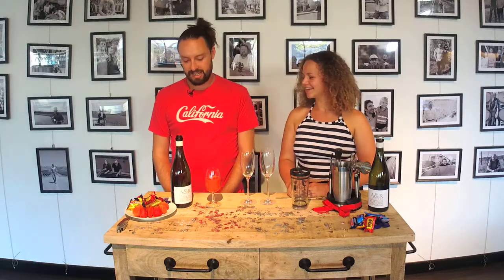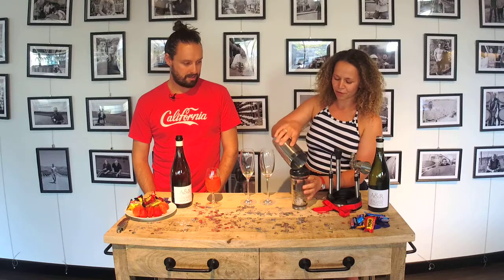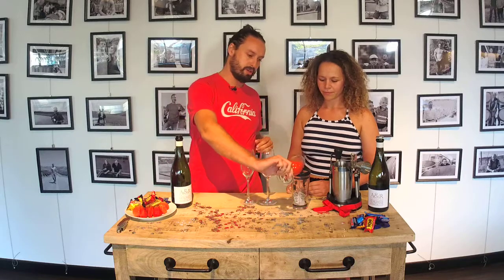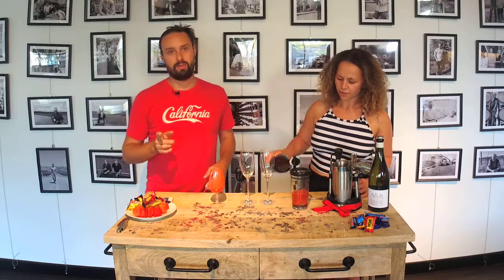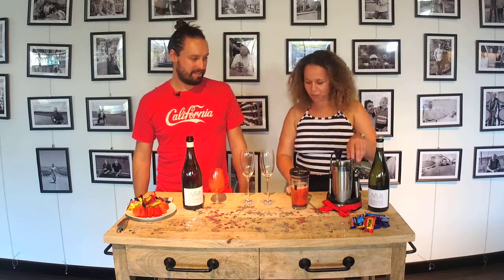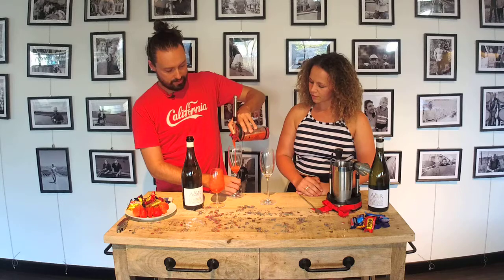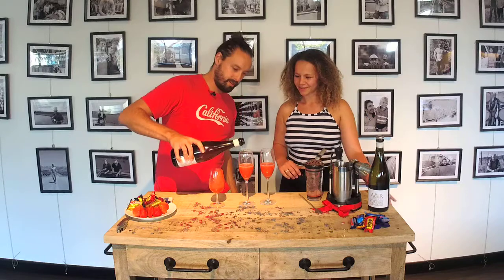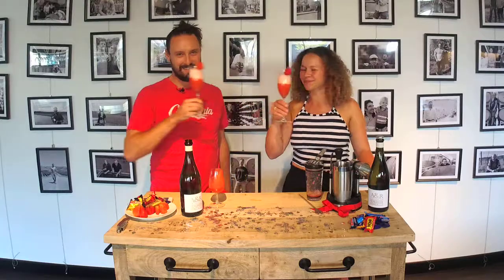It’s Cocktail O’Clock! How To Make A “Romantic Rossini”